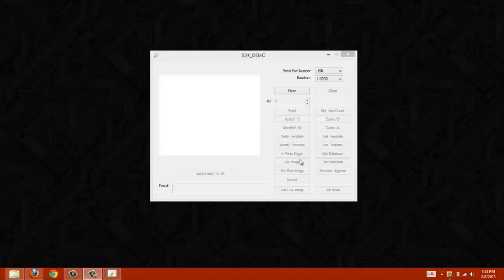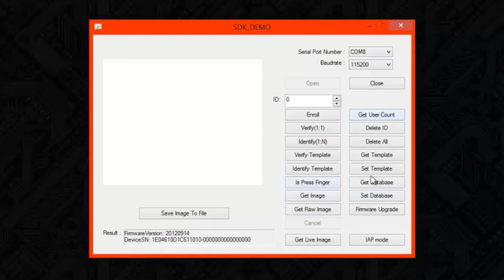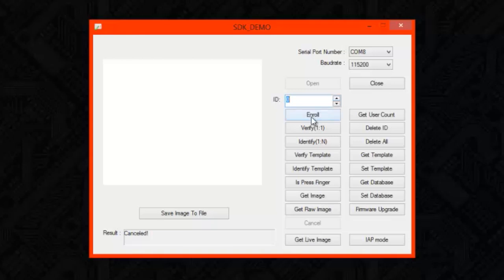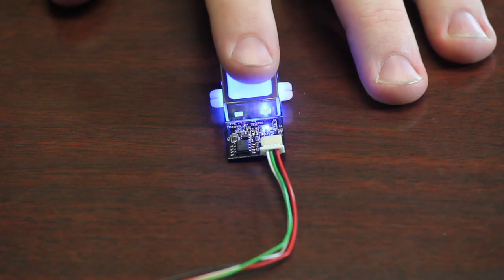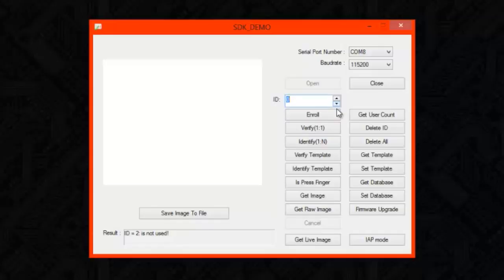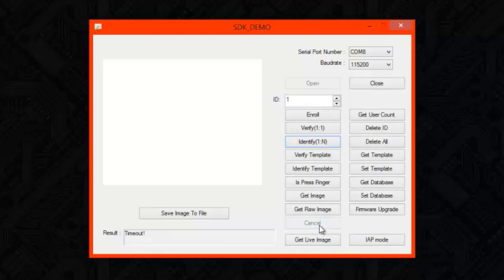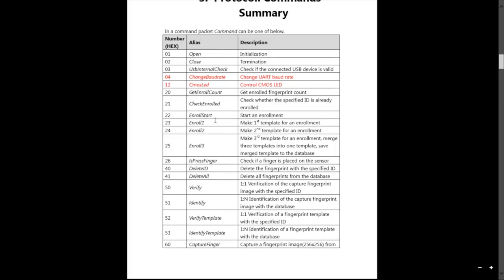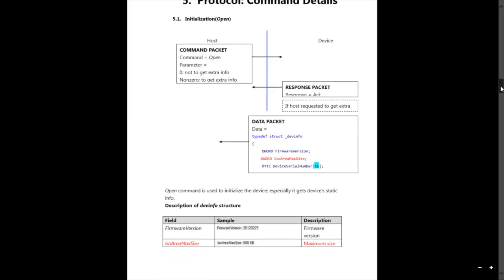SparkFun Fingerprint Scanner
Fingerprint scanners are awesome. Why use a key when you have one right at the tip of your finger? Unfortunately, they're usually unreliable or difficult to implement. Well not anymore! We've found this great fingerprint module from ADH-Tech that communicates over TTL Serial so you can easily embed it into your next project.